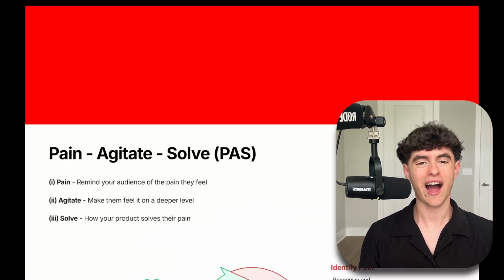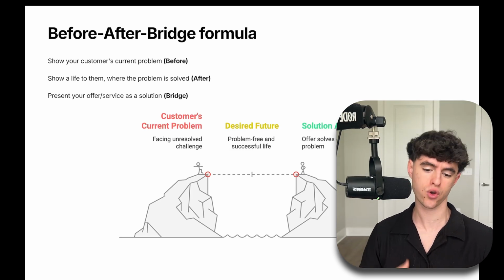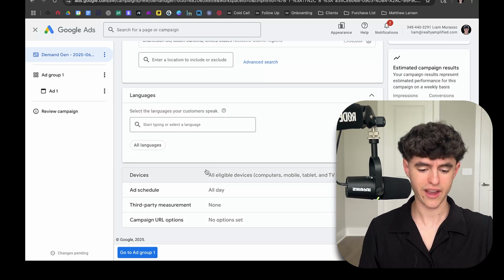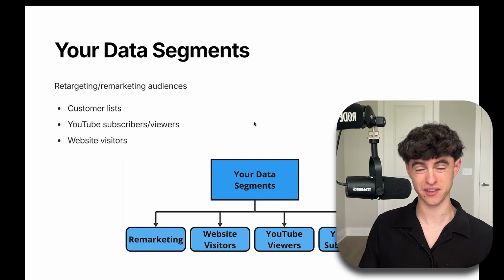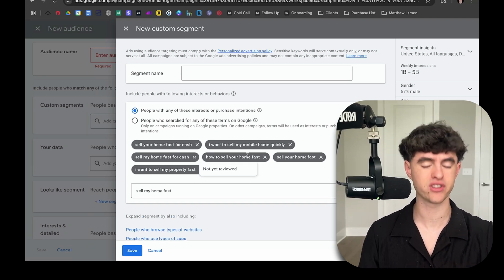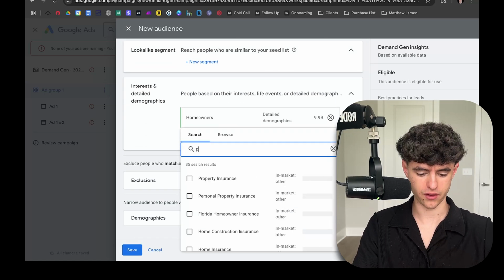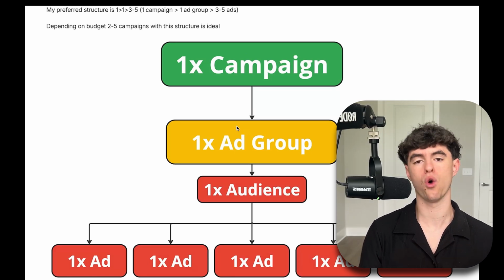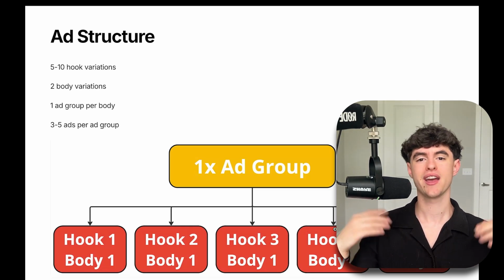How to Structure YouTube ads for Realtors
On This Channel, I Talk About:
YouTube Ads
Funnels
Copywriting
Email Marketing
Lead Magnets
Funnel Building